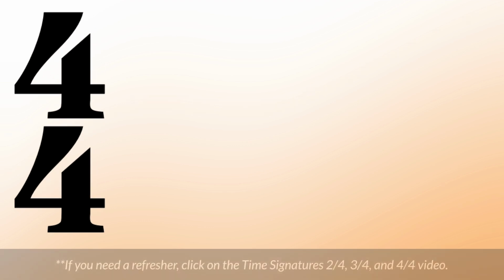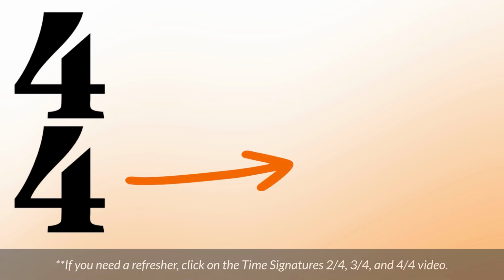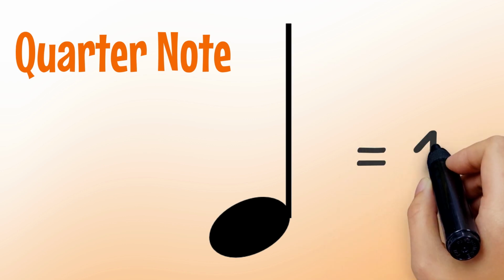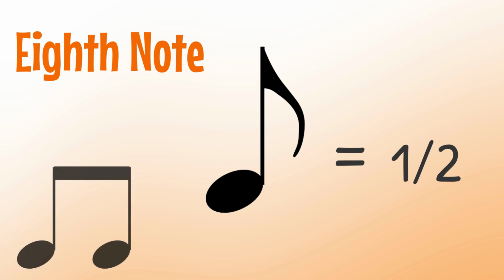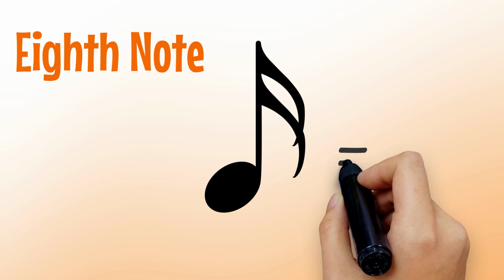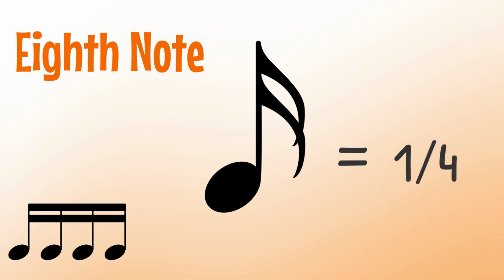Note and Rest Values in 4/4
Unit 2: Note Values, Time Signatures, and Rhythm Counts

This is the curriculum you've been waiting for to teach your secondary students how to read rhythms! This comprehensive unit was designed for Middle and High School Choir and Chorus students as an introductory unit or review lesson for beginning or early intermediate music students.

In addition, this unit is optimized for the Teacher observation and evaluation process. To assist teachers, this resource includes National Standards, State Standards, Learning Targets, Learning Objectives, Enduring Understanding and Essential Questions, as well as the ability to collect pre and post test comparative data.

The Google SLIDE deck contains sections on:
Introduction to Rhythm
Time Signatures
Note and Rest Values in 6/8
Counting Rhythms
Rhythm Bonus Terms

The Google Folder contains 24 files:
4/4 Note and Rest Value Supplemental Material
6/8 Note and Rest Value Supplemental Material
Counting Rhythms in 4/4
Counting Rhythms in 6/8
Knowledge Check Answer Key
Post-Test and Answer Key
Pre-Test and Answer Key
Quiz 1 and Answer Key
Quiz 2 and Answer Key
Student Data Tracker
Teacher’s Guide
Tempo Supplemental Material
Time Signature Supplemental Material
Unit 2 Slideshow
Worksheet 1 and Answer Key: Identifying Time Signatures
Worksheet 2 and Answer Key: Drawing Barlines
Worksheet 3 and Answer Key: Drawing Notes and Rests
Worksheet 4 and Answer Key: Identifying Note and Rest Values in 4/4
Worksheet 5 and Answer Key: Identifying Note and Rest Values in 6/8
Worksheet 6 and Answer Key: 4/4 Rhythm Practice
Worksheet 7 and Answer Key: 6/8 Rhythm Practice
Worksheet 8 and Answer Key: Writing Rhythms
Worksheet 9 and Answer Key: 4/4 Rhythm Dictation
Worksheet 10 and Answer Key: 6/8 Rhythm Dictation